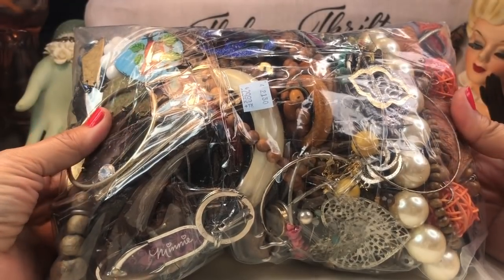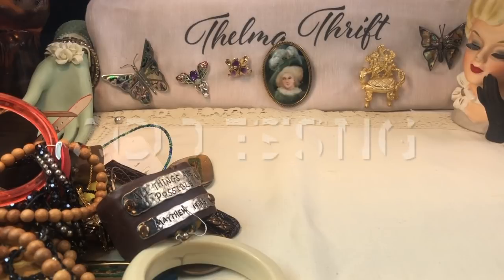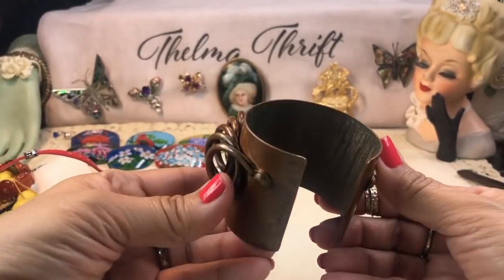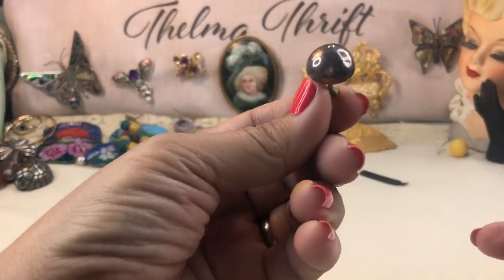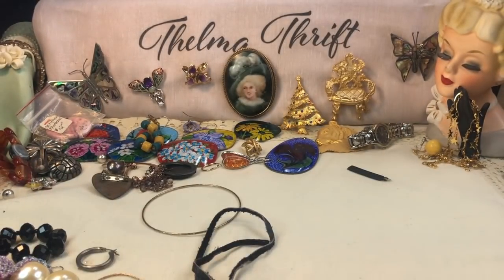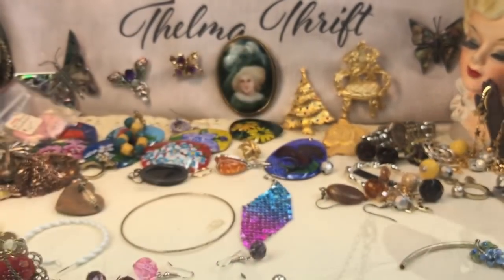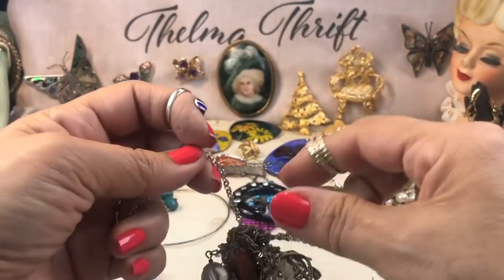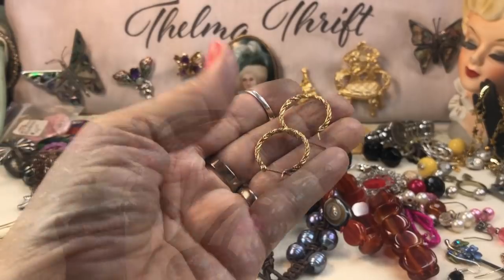The Best Jewelry Jar in a Long Time!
Sifted through tons of tangles, tidbits and trash to find treasure.
If you're interested in my private, yet FREE auction group on face book, please request to join by clicking the link. Thelma Thrift Members Only Auction & Sale. Don't forget to agree to the policies. Thank you for your support of my channel. I appreciate you very much.